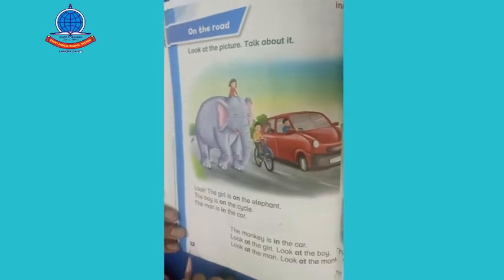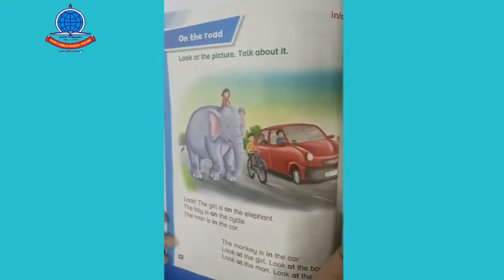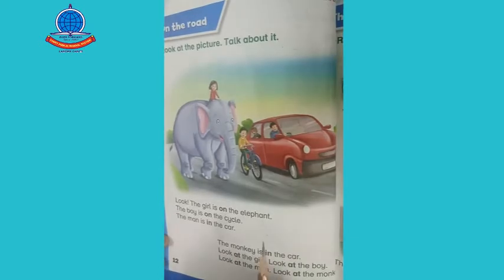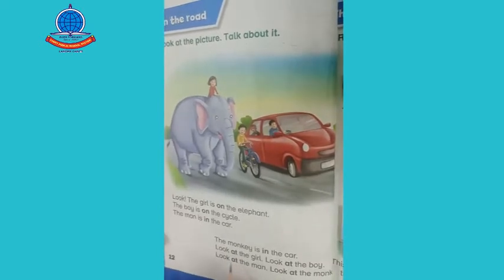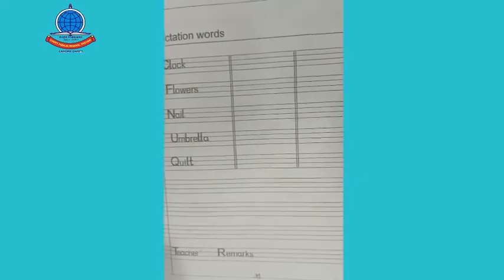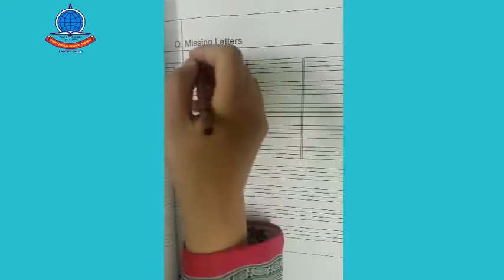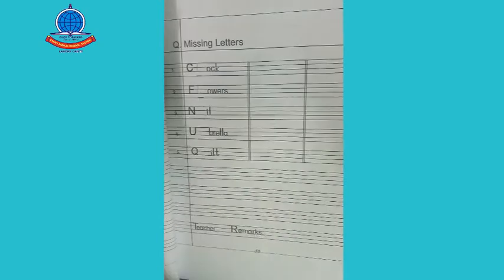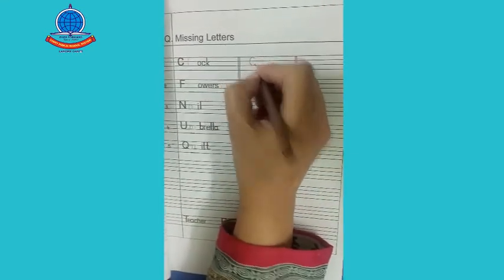K O English Lecture 6 Book pg 12 copy pg 31 + 34